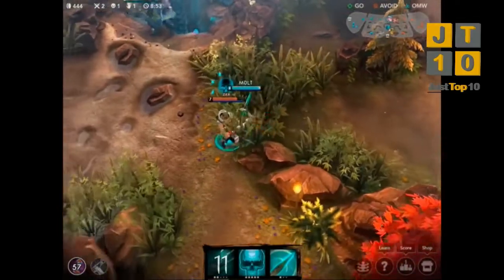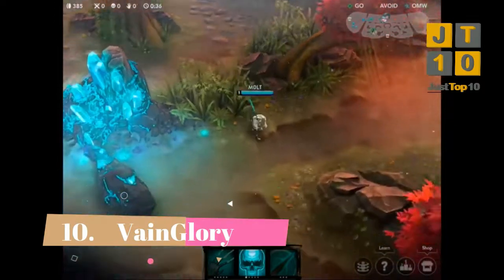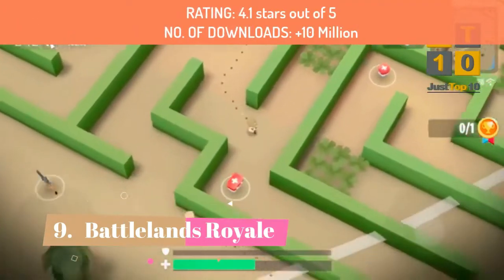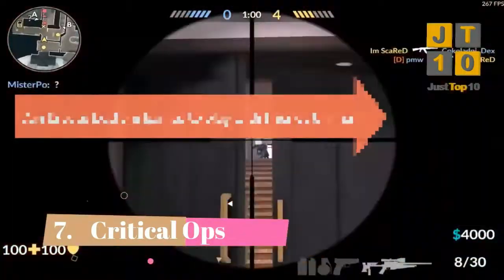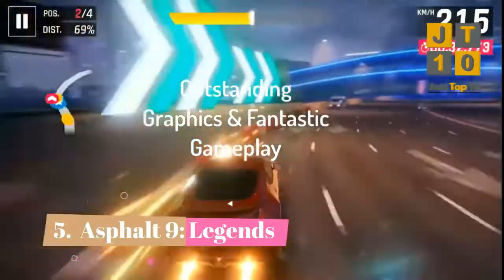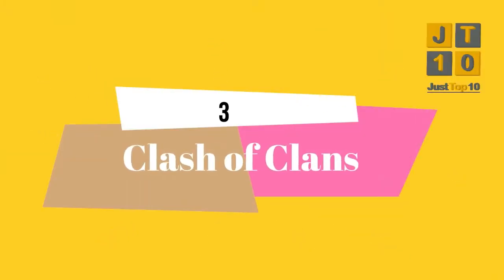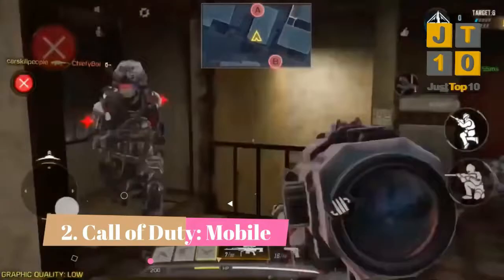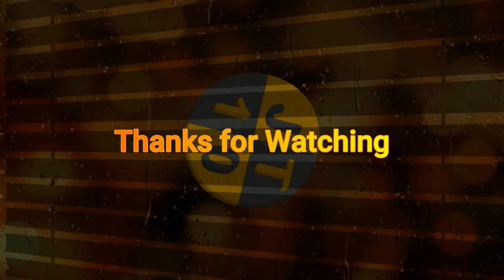Top 10 Multiplayer Android Games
Hi Guys,
In this video, Just Top 10 JT10 is going to show you the TOP 10 MULTIPLAYER MOBILE (ANDROID & IOS) GAMES.
List of top 10 multiplayer mobile (android & IOS) games in this video is following,

10 VainGlory
9 Battlelands Royale
8 Gods of Boom - Online PvP Action
7 Critical Ops: Multiplayer FPS
6 Modern Combat 5: Blackout
5 Asphalt 9: Legends
4 Brawl Stars
3 Clash of Clans
2 Call of Duty: Mobile
1 PUBG Mobile

Please comment our video and suggest us about new videos you want to watch. Thanks
This  video belongs to:
Video is about the top 10 multiplayer mobile (android & IOS) games

0:00 Introduction
0:55 VainGlory
1:34 Battlelands Royale
2:44 Critical Ops
3:39 Asphalt 9: Legends
4:10 Brawl Stars
4:43 Clash of Clans
5:16 Call of Duty: Mobile
5:53 PUBG Mobile